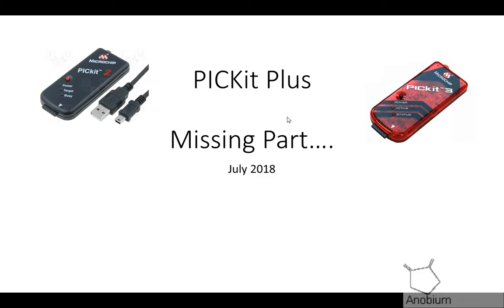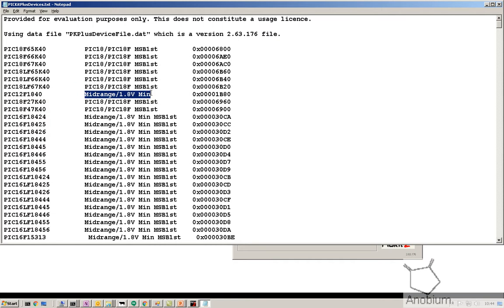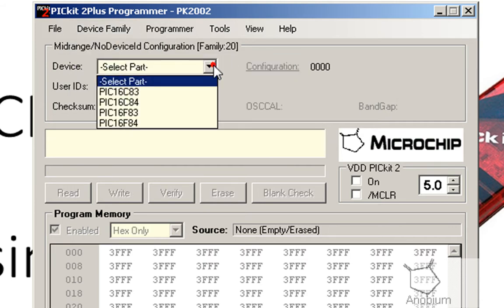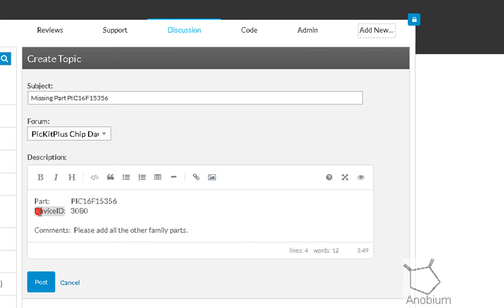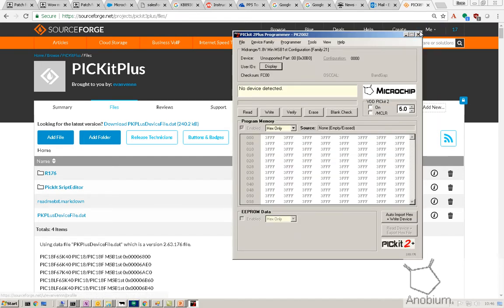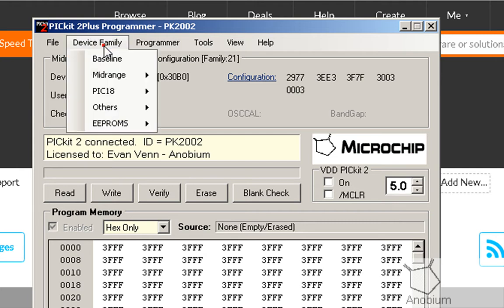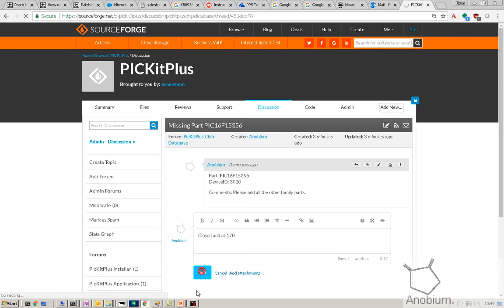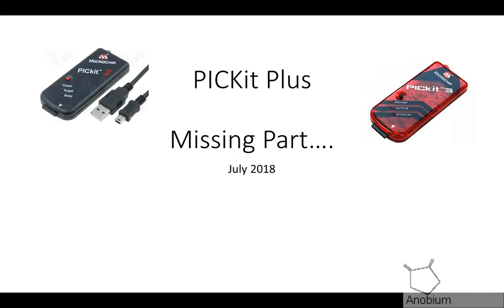PICKITPlus - How to get those missing parts added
This video shows how to find the part and how to report so we can add the part to the shared parts database.

Your help will extended the parts database.  This will improve the quality and the experience for everyone.